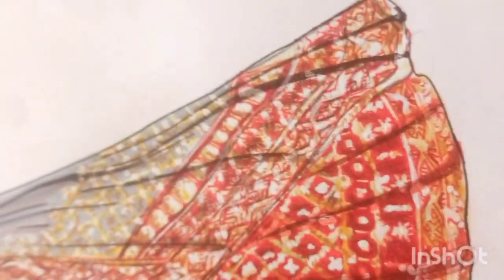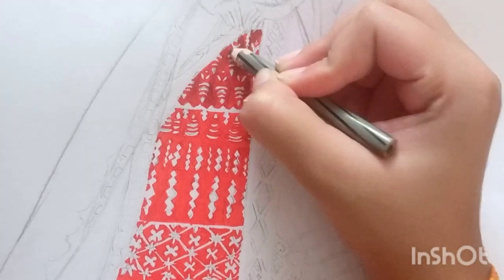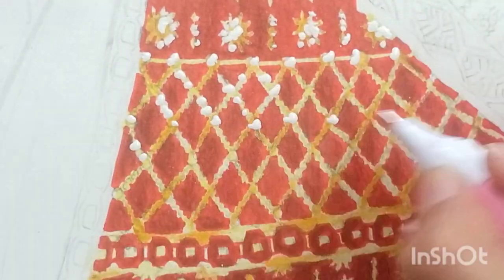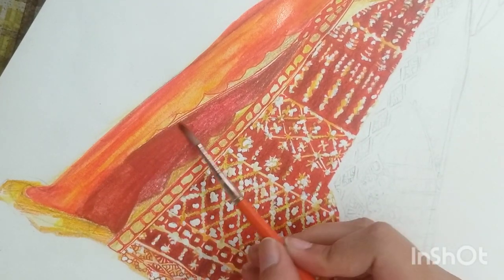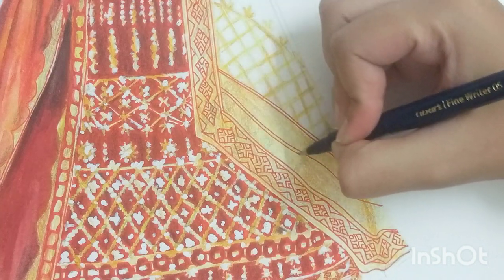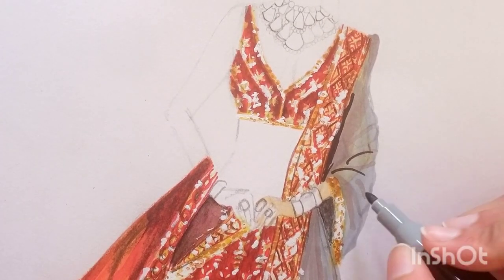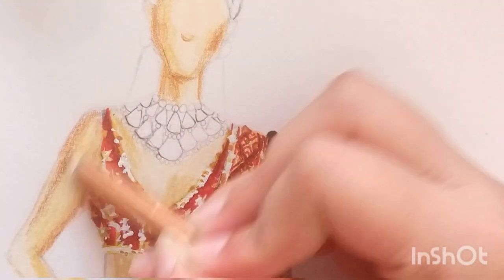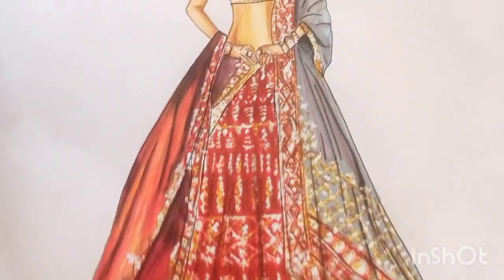Lehenga Illustration ll How to illustrate heavily embroidered lehenga?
Heyy all

Lehenga is an important part of fashion illustration. And it's rendeing is as typical as it seems coz sometimes the heavy embroideries make's it complicated to illustrate.
So here is the easy tutorial for beginners to illustrate Lehenga ❤️
Watch the whole video to know each and every minute detailings that is useful for the illustration especially for beginners.

lehenga illustration lehenga illustration for beginners, lehenga illustration with real flowers, indian lehenga illustration, bridal lehenga illustration